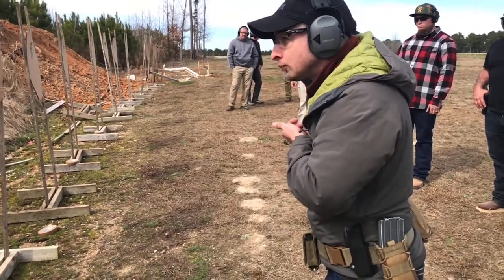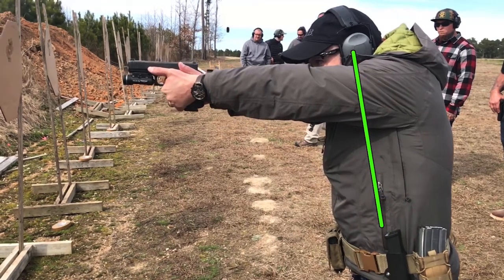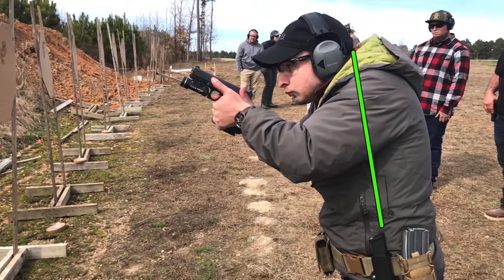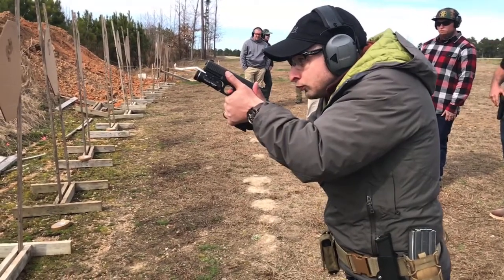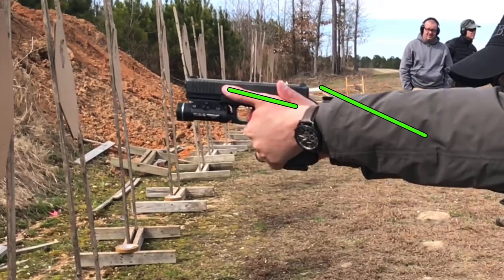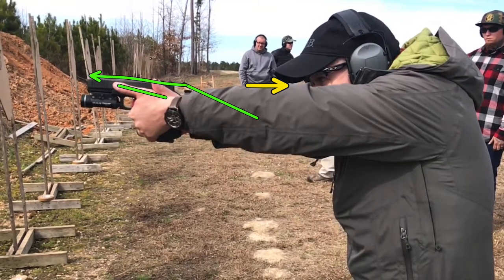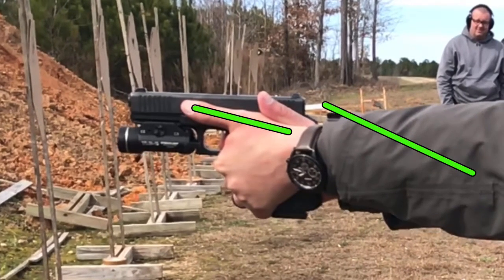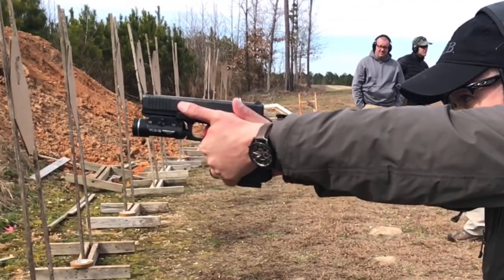John "Shrek" McPhee - 3 Step Draw Analysis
John breaks down technique with the video. Not theory, not hand me down knowledge. video doesn't lie.

All firearms use and ownership is legal and following all Federal and State laws. All firearms are used on lawful private land and on private shooting ranges, always following safety guidelines.